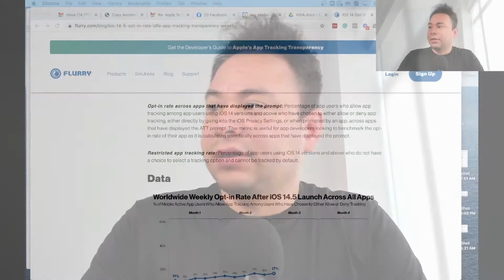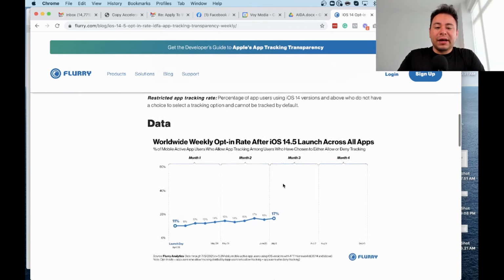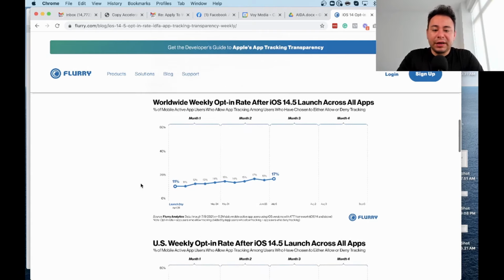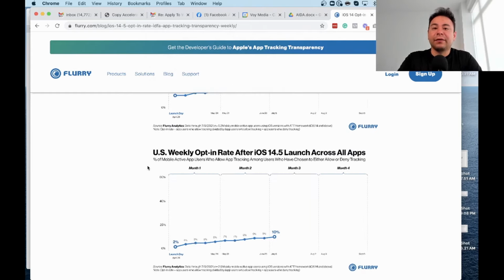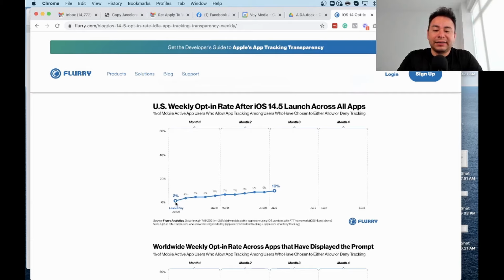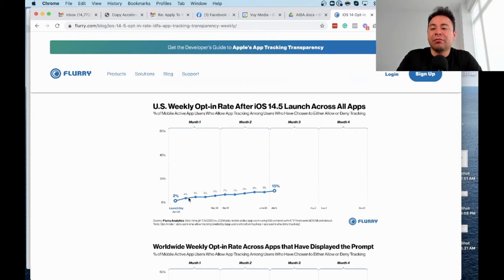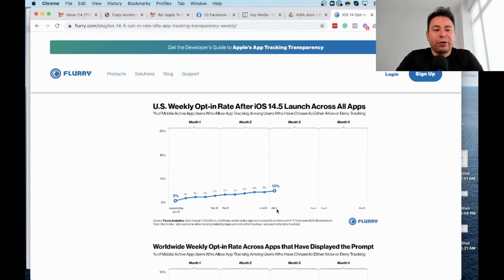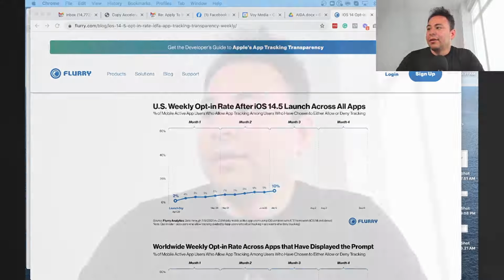Tracking Post iOS 14.5 – What You Need to Know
Apple’s iOS 14.5 updates have significantly impacted the advertising industry.

It’s clear that most people don’t want to be tracked for advertising purposes. Since it was launched on April 26, we have seen the vast majority of users in the US (90%) keeping in-app tracking disabled.

So, what does it mean for you?

In today’s video, I’m going over the data that we have since iOS 14.5 was released and how this update is affecting our industry.

How to Verify Your Domain in Facebook Business Manager to Prepare for Apple’s iOS14 Privacy Update